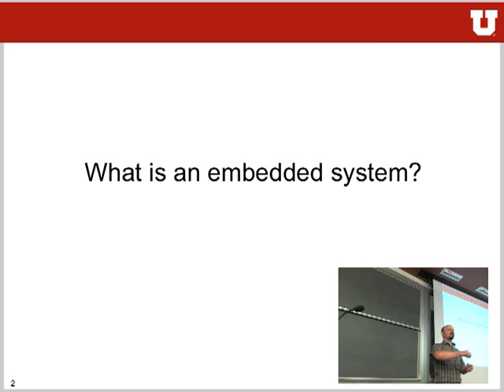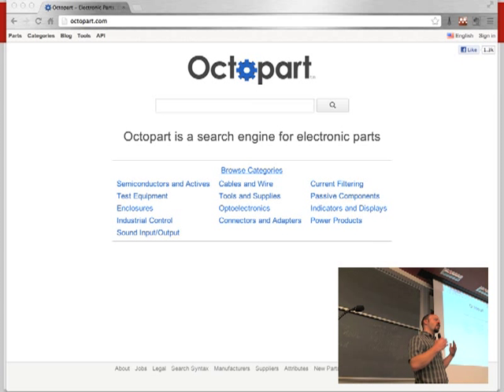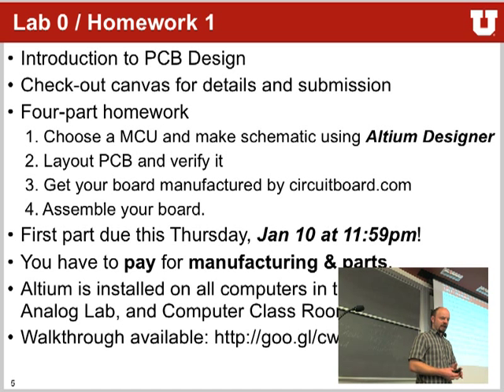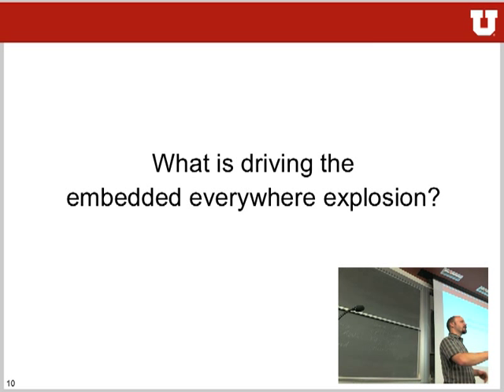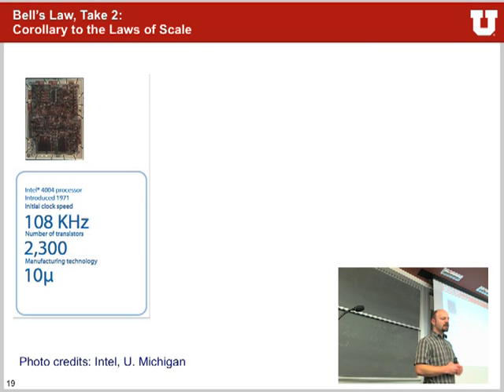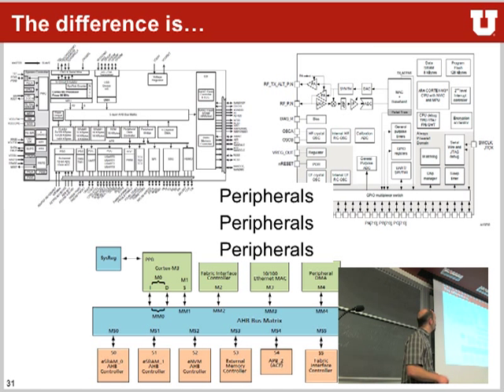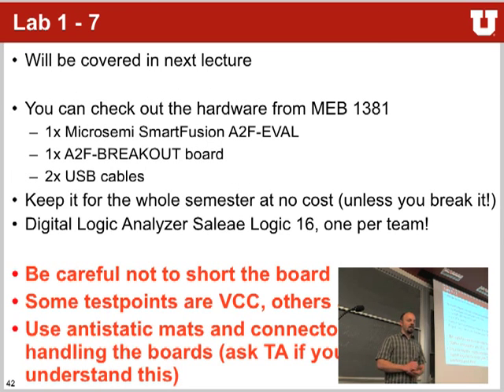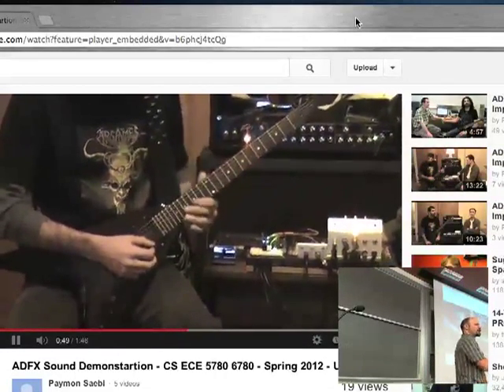ECE/CS 5780/6780 Spring 13 - Lecture 1 - Introduction, Architecture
Introduction, Architecture